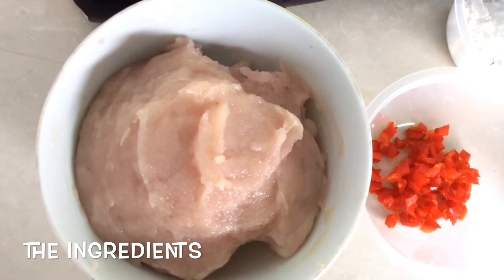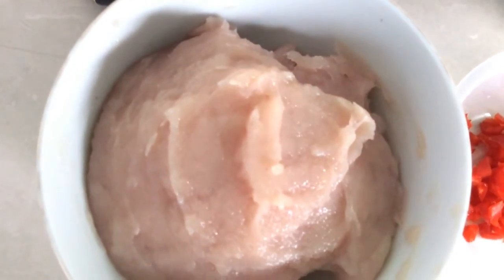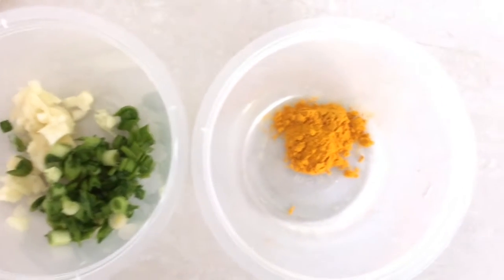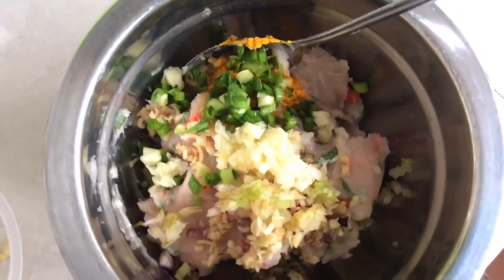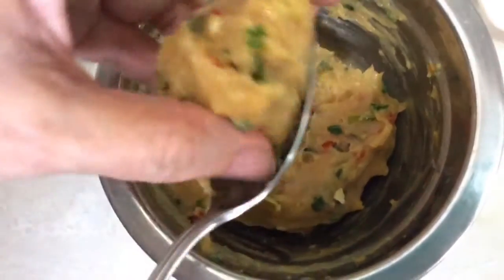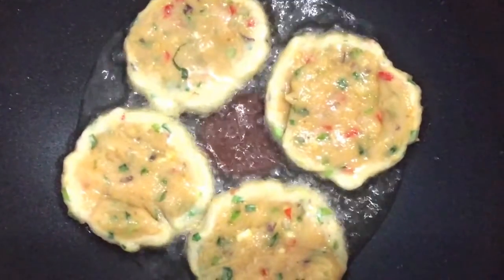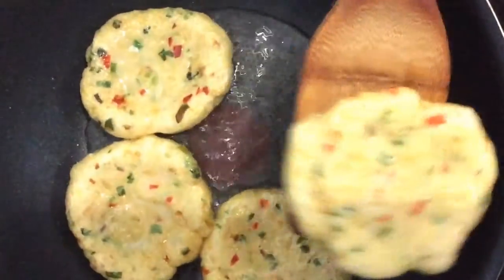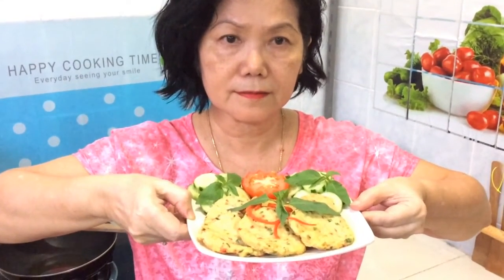EXOTIC SPECIAL THAI STYLE FISH CAKE with turmeric & lemongrass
FRIED FISH CAKE THAI STYLE

Ingredients:
200g fish paste (already seasoned)
1 tablsp chilly
1 teasp spring onions
1 teasp cornflour
1 teasp coriander
1 teasp shallots
1 teasp garlic & green garlic
1/4 teasp tumeric powder
1 teasp fish sauce
A little of salt

Method
1. mix all the ingredients together until well
   combined

2. Take a tablsp of paste and roll into a ball
   first, then flatten it with hands

3. Fry in hot oil until golden brown on both sides

4. Ready to serve with chilly sauce or mayonnaise
   A salad of tomato & cucumber with roasted sesame
   dressing will be wonderful.

   Yummy!